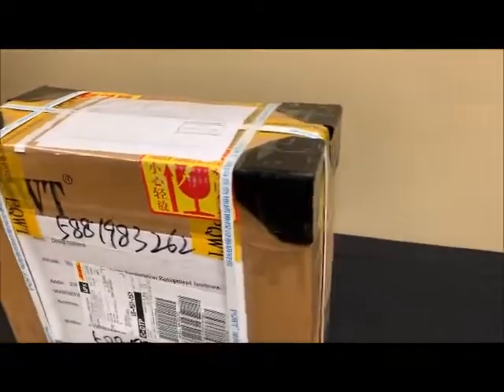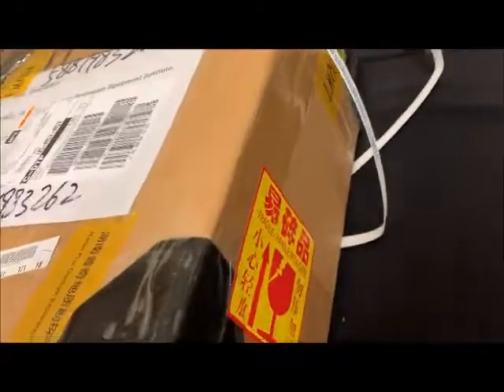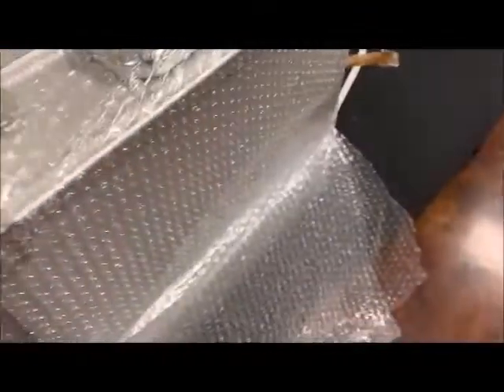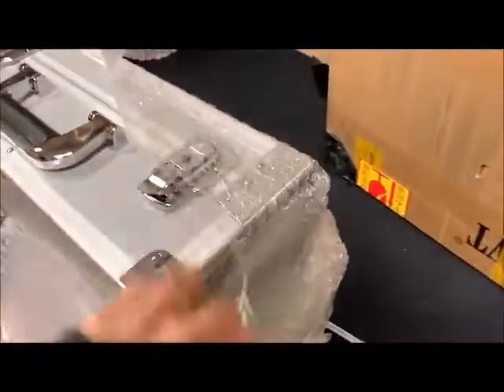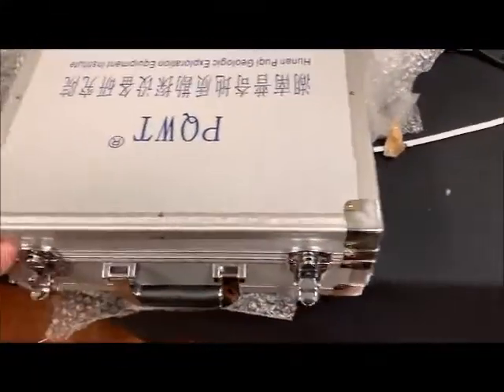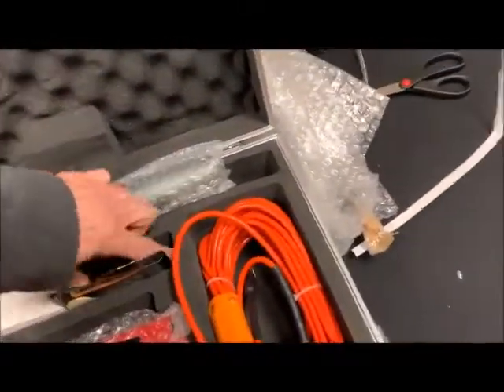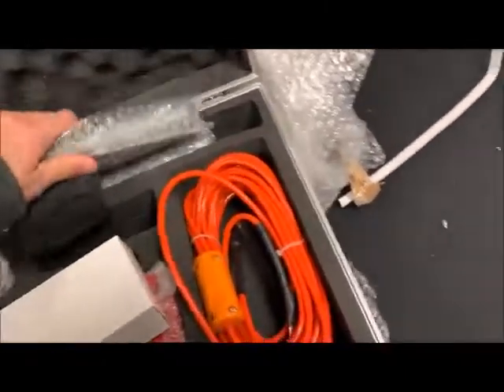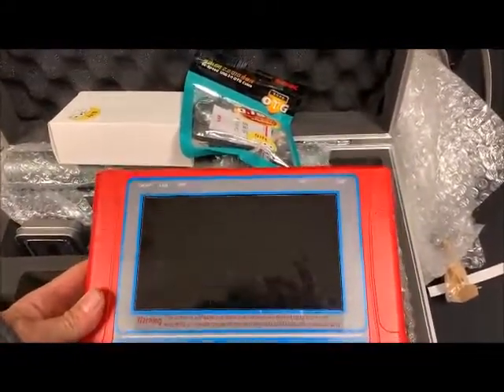UNBOXING - PQWT TC150 Ground Water Detector from PQWT Customer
@pqwtcs1603 What will be like when you buy PQWT-TC150? Here's a real customer unboxing of TC150.
Thank for our valuable customer support PQWT as always!

Note: The red TC150 in the video is the version before the upgrade. After the upgrade, all models of the TC series are blue.